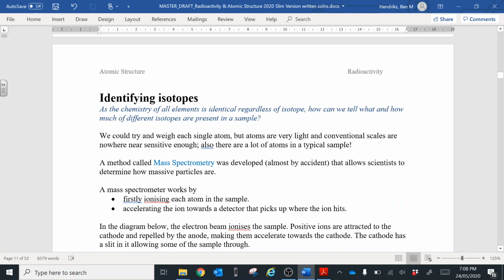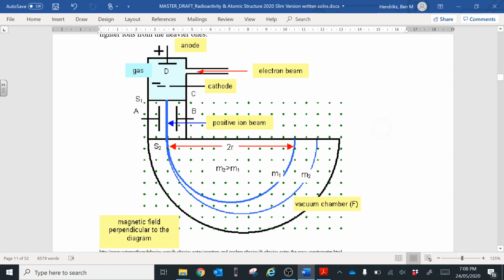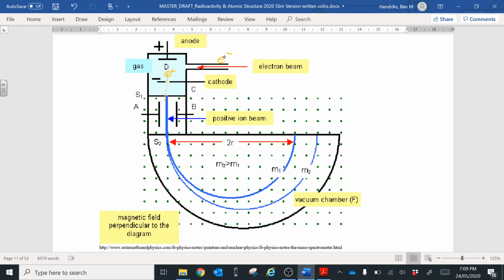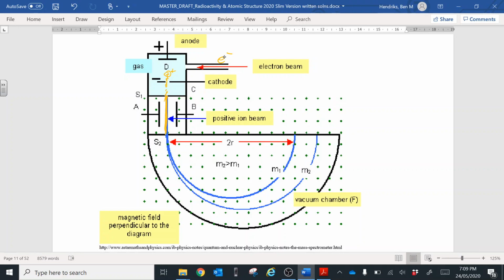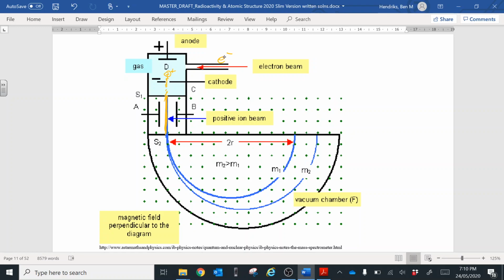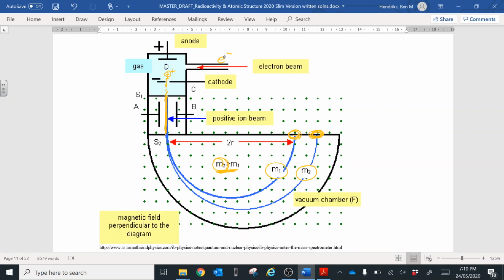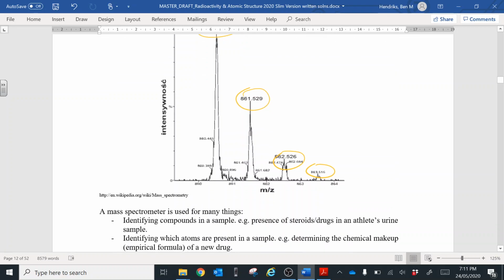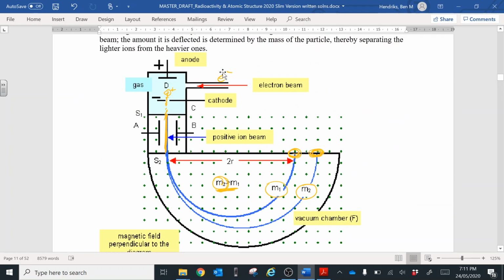9 6 Identifying Isotopes Mass spectometer